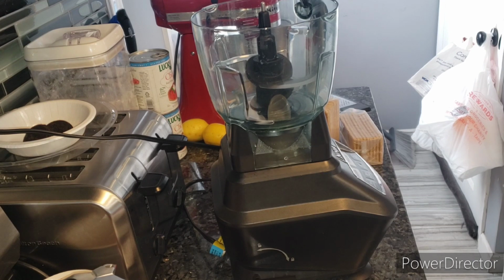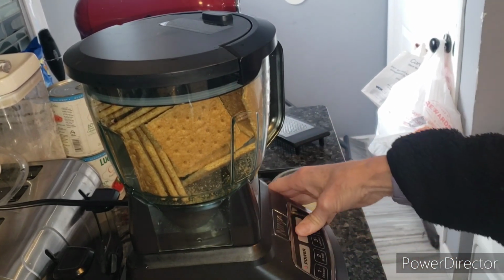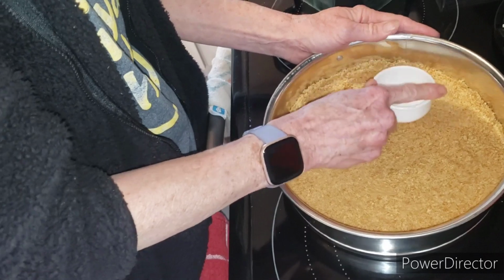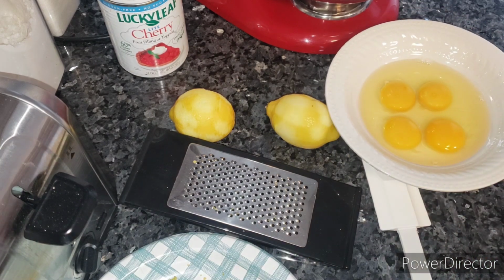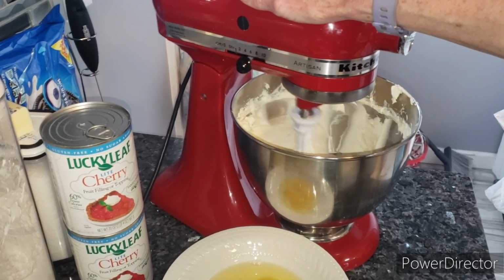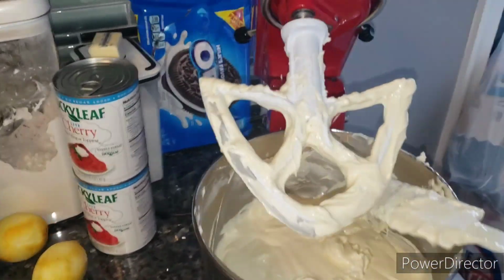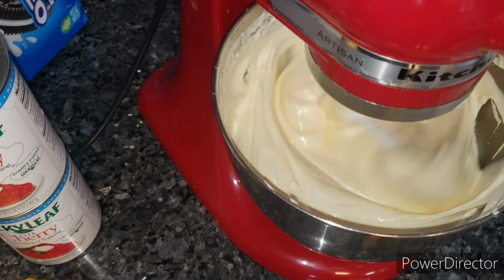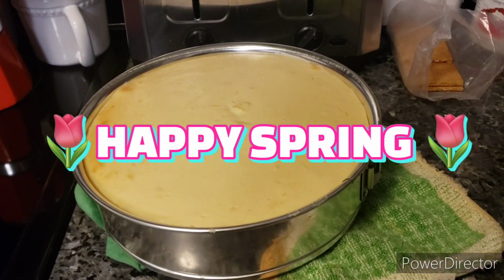THE BEST SPRING CHEESECAKE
HAVE A BLESSED TUESDAY EVERYONE 🙏

Please watch the master Playlist and let the commercials run it would really help me and the channel out big time.

Melody's Amazon Wish List.

tracking_id=bakealegandle-20

A ADDRESS TO SEND SOMETHING TOO
1300 Maple Avenue Croydon Pa 19021